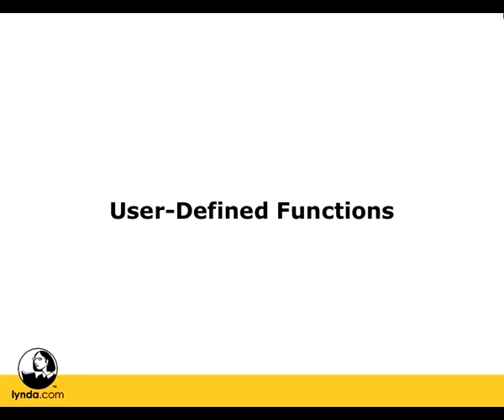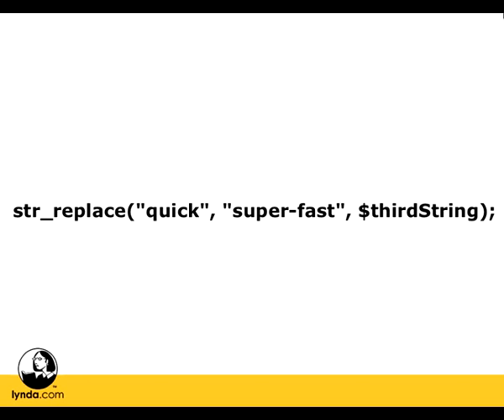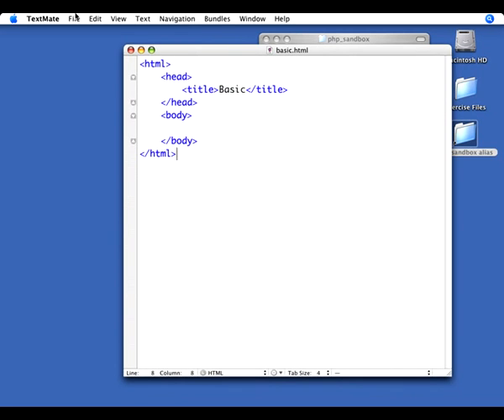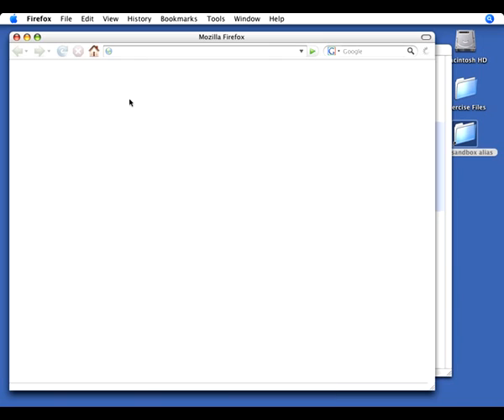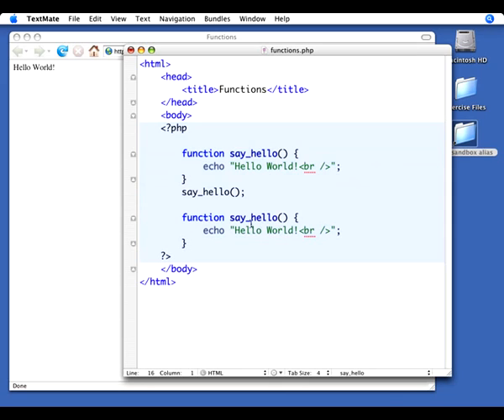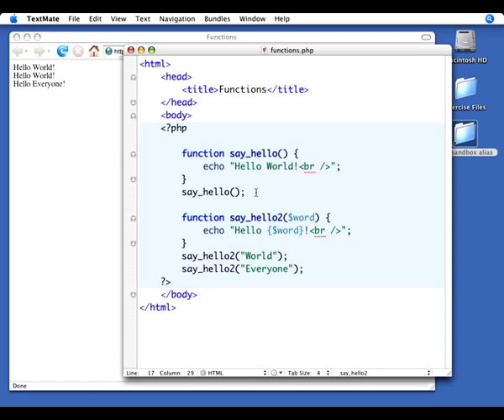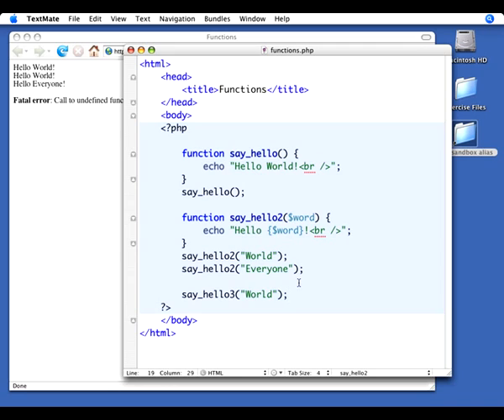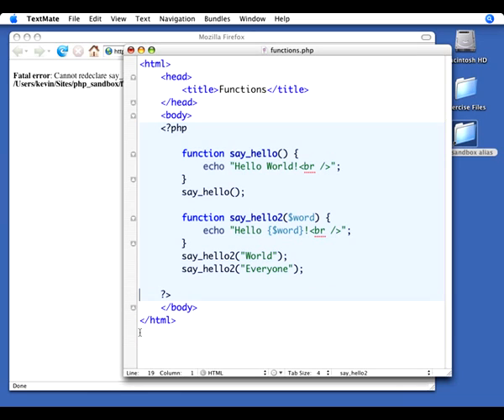08 01 functions xvid